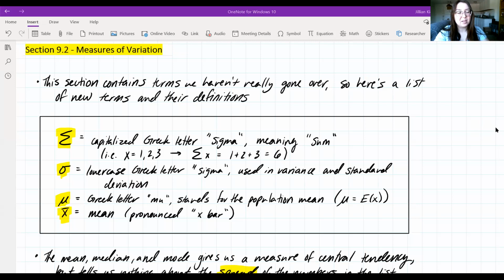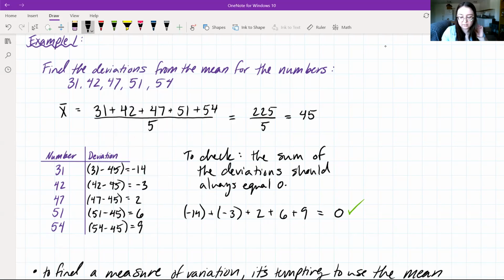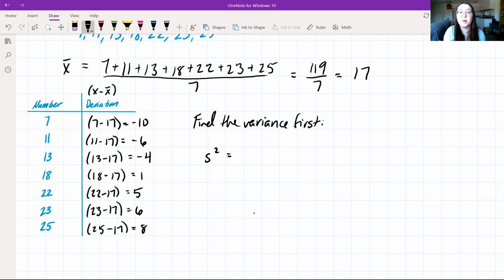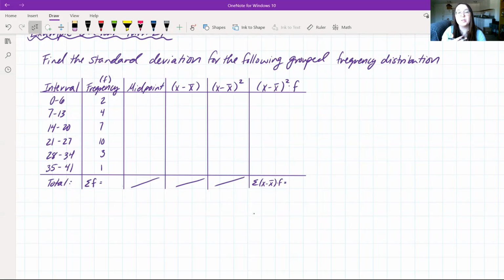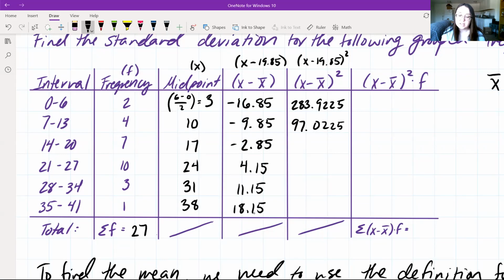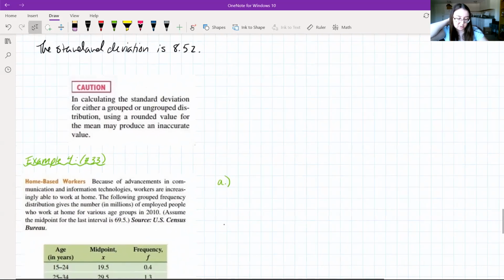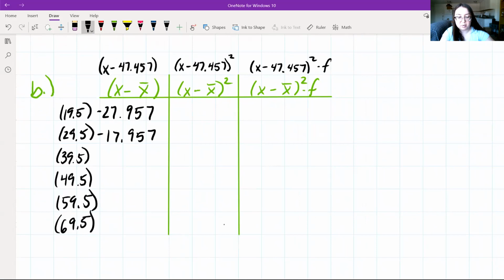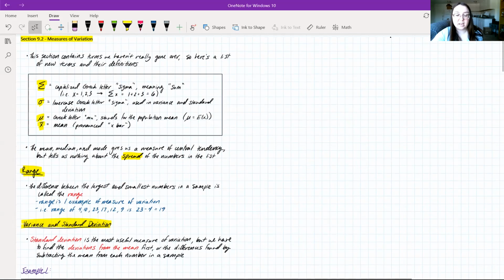M120 - Section 9.2